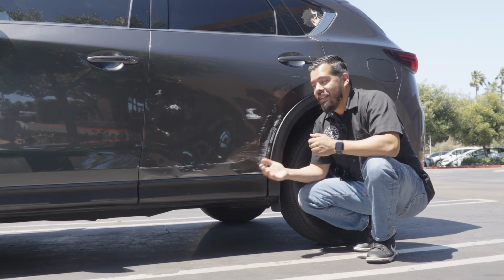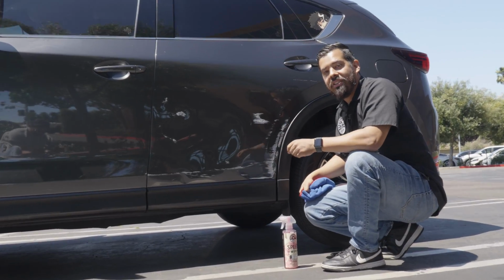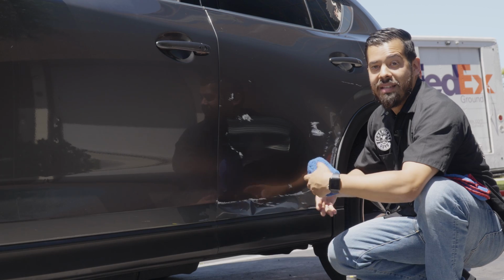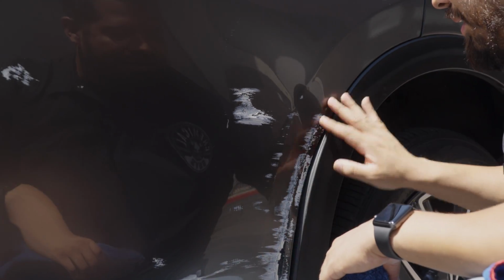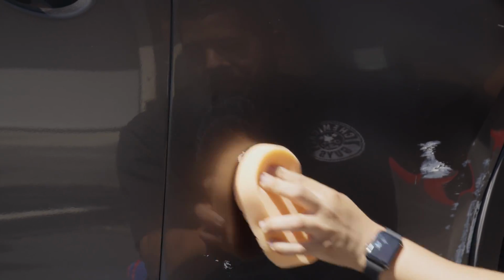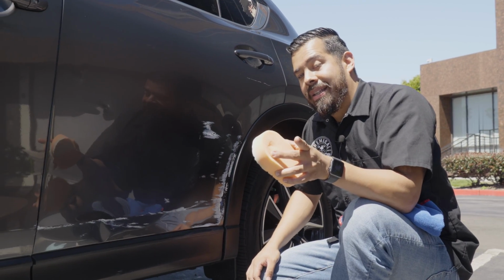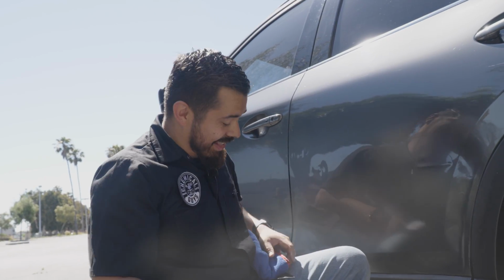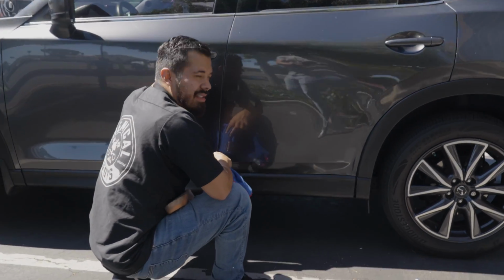How to Remove Paint Scuffs On Your Car (Remove Paint Transfer) - Chemical Guys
Have you run into a wall, pole, or anything on the road that left your car with unsightly paint transfer scuffs? Don't worry! In this video, we're showing you a step-by-step guide to remove those stubborn scuffs and make your car look great again using Chemical Guys products. The best part? NO TOOLS REQUIRED! You just need a little wax or compound and you can polish it out by hand.

In this video, you'll learn:
The right way to clean the surface using Speed Wipe Quick Detailer and a microfiber towel.
How to use Butter Wet Wax to dissolve and remove lighter paint transfers.
When and how to use C4 Compound with an Orange Hex Logic Hand Pad for tougher areas.

Steps Covered:
Cleaning the surface to remove dust, debris, and bird droppings.
Applying Butter Wet Wax to dissolve the paint transfer.
Using C4 Compound for heavier scuff marks.
Buffing off residue to reveal a cleaner, almost new-looking surface.
Watch as we transform a damaged car door into a much less noticeable state, making it look almost brand new from a distance! Even though there's still a dent to deal with, our process ensures your car looks significantly better without the glaring paint transfer marks.

Timestamp Highlights:
00:00 - Introduction to Paint Transfer Scuff Removal
00:45 - Cleaning the Surface
02:10 - Using Butter Wet Wax
04:30 - Switching to C4 Compound
07:20 - Final Results and Buffing Off Residue